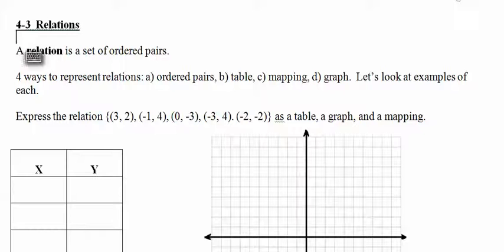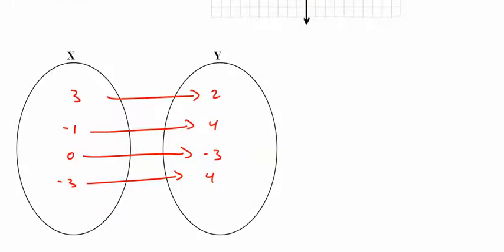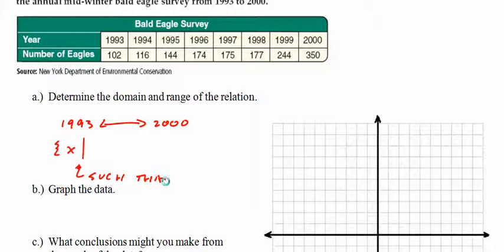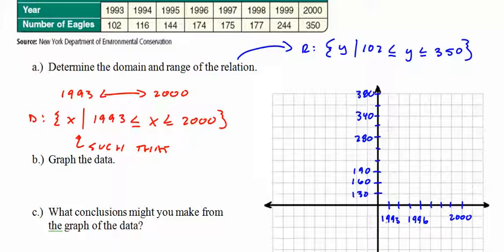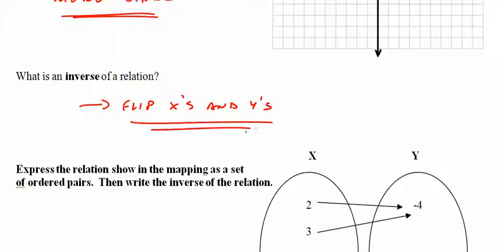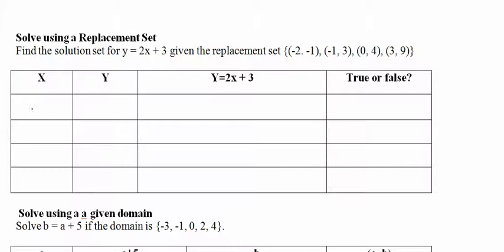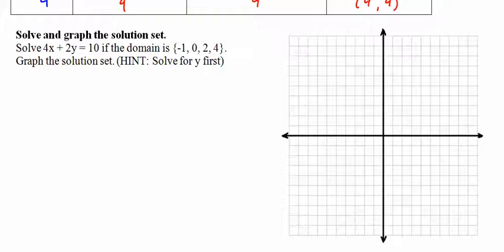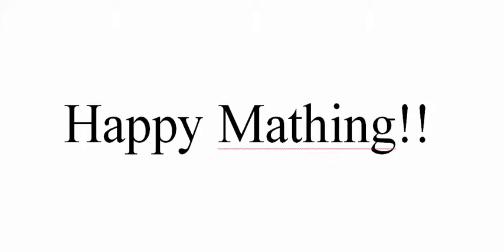ALG1H 4 3 Relations 4 4 Equations as Relations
Algebra I Honors lesson on relations and equations as relations